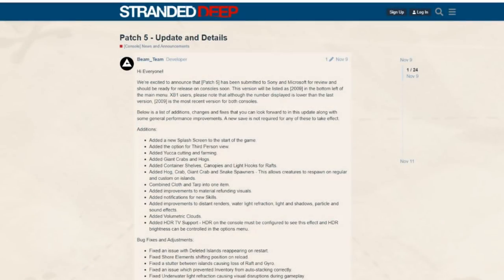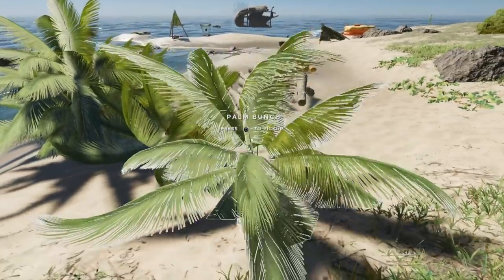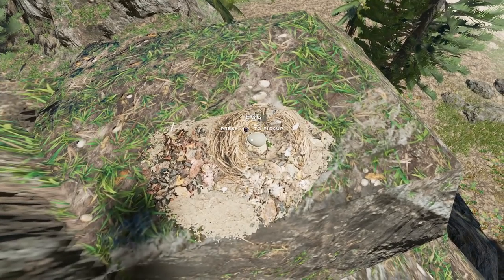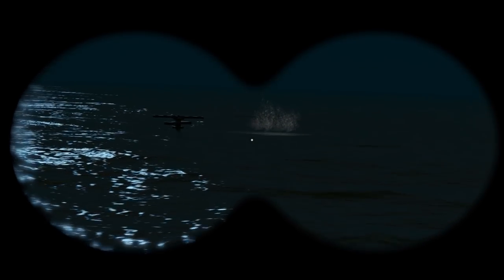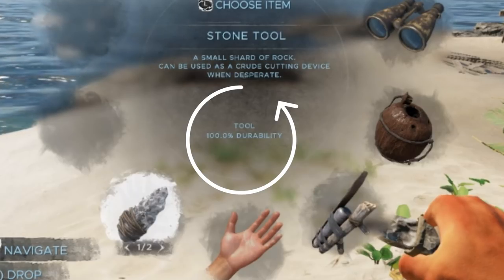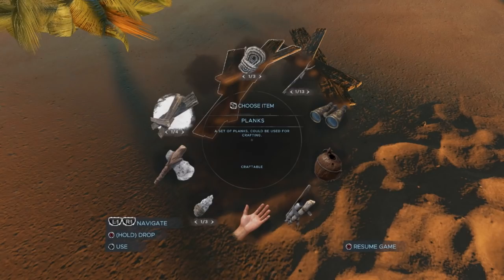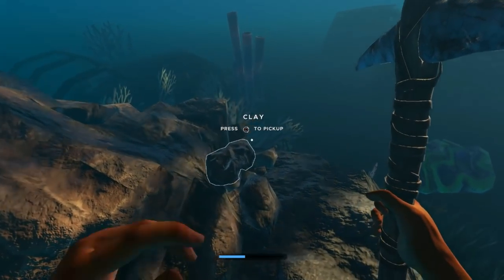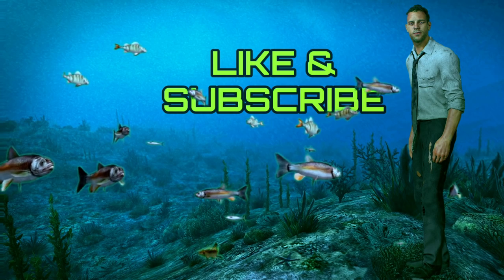Stranded Deep 20 Tips and Tricks (GAME HACKS) 2021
stranded deep tips and tricks discover 20 tips, tricks and game hacks players use everyday to improve their game in stranded deep. Tips and Tricks every new and returning player should know when playing stranded deep.

Newsletter- Get on the list!